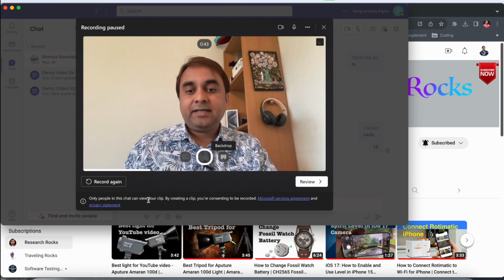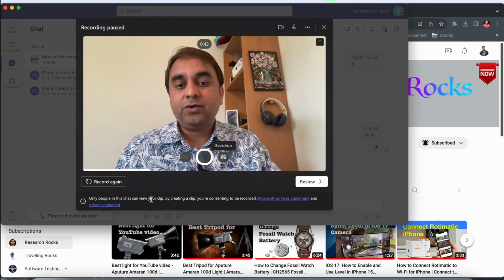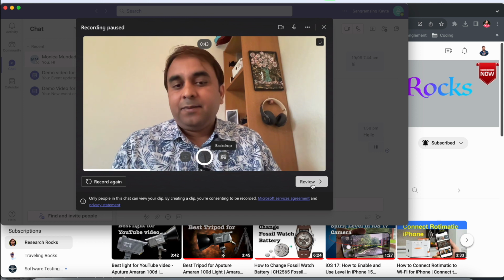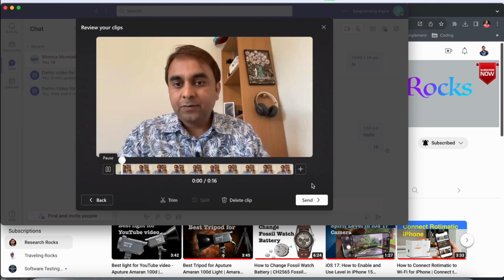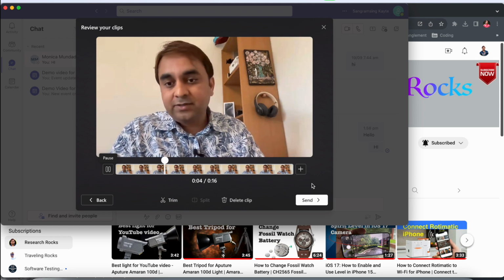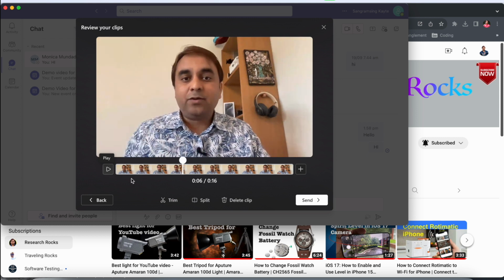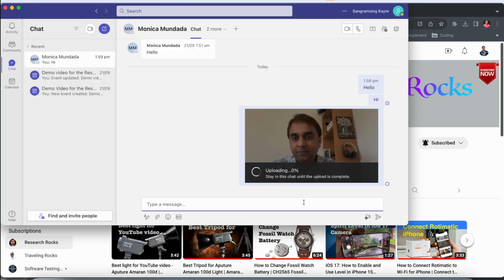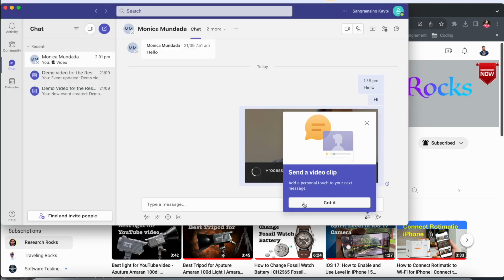How to Send Video Clips in Microsoft Teams Chat | Create & Share Video Messages Fast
In this step-by-step Microsoft Teams tutorial, you’ll learn exactly how to create, record, and send video clips in Teams chat quickly and professionally.

✅ In this video you’ll learn:
How to create video clips in Microsoft Teams
How to send video messages in Teams chat
Best way to communicate visually in Teams
Microsoft Teams productivity tips
Quick Teams tutorial for beginners

This guide is perfect for:
✔ Remote workers
✔ Business professionals
✔ Microsoft Teams beginners
✔ Office 365 users
✔ Team collaboration & communication